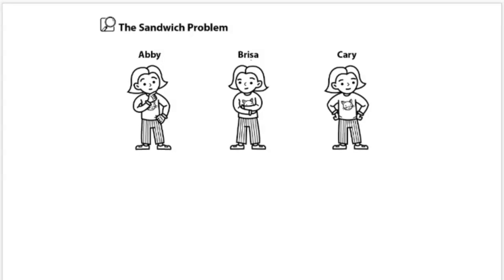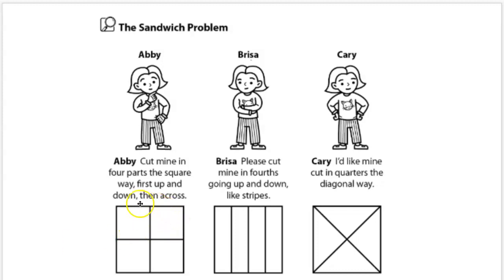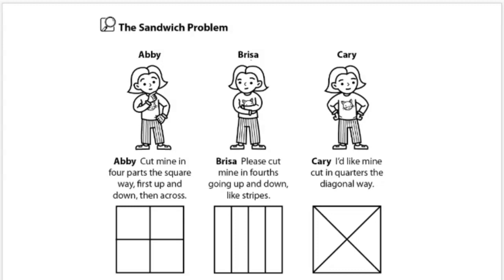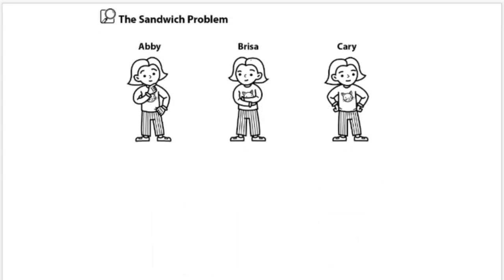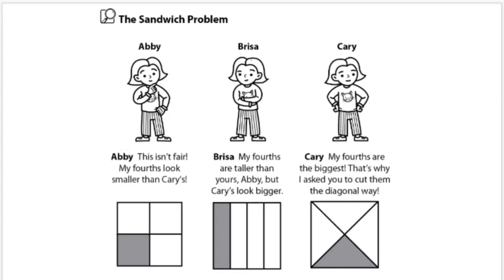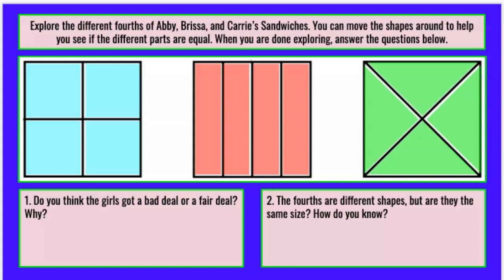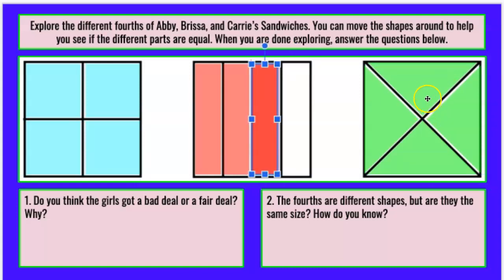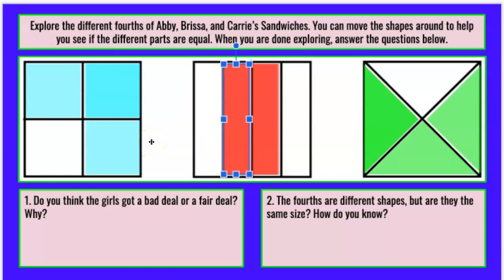The Sandwich Problem